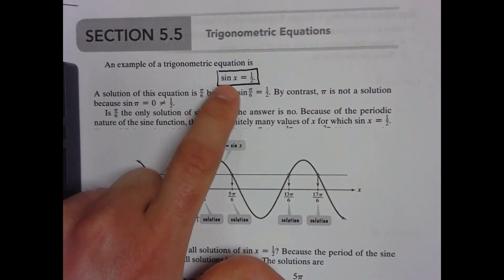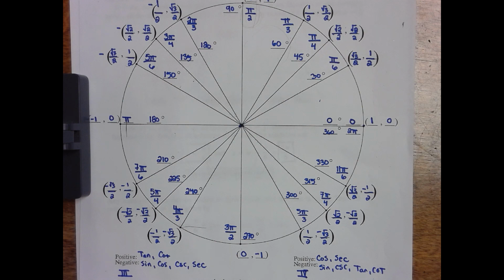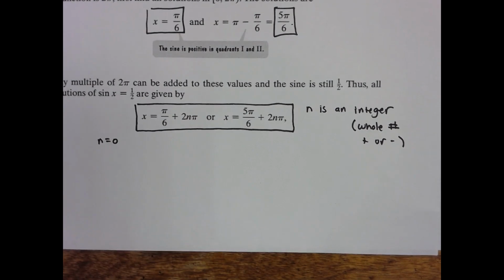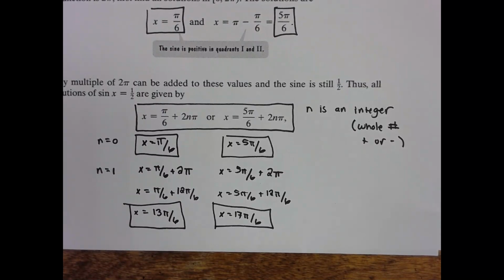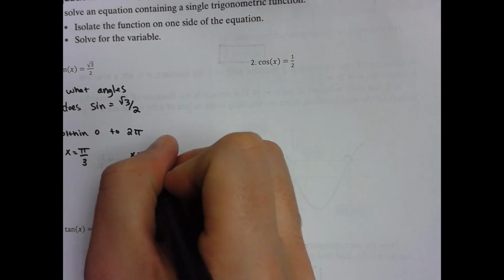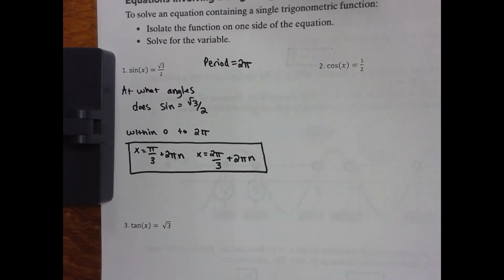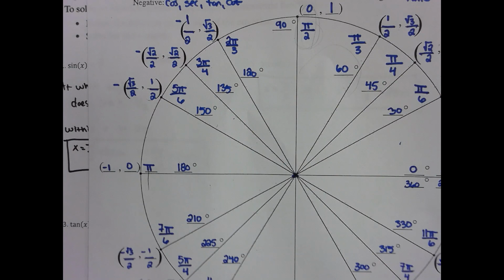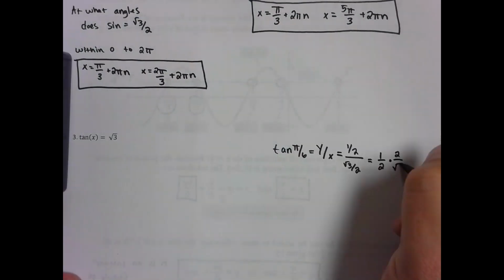3/23 Solving Trig Equations Part 1